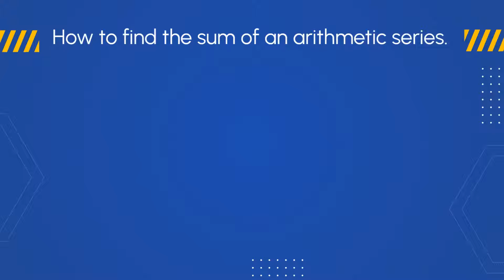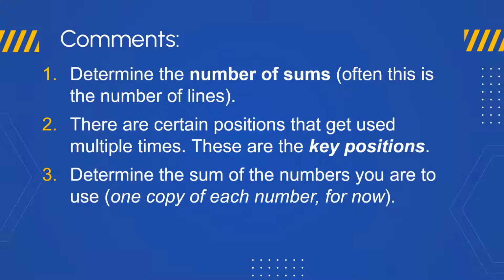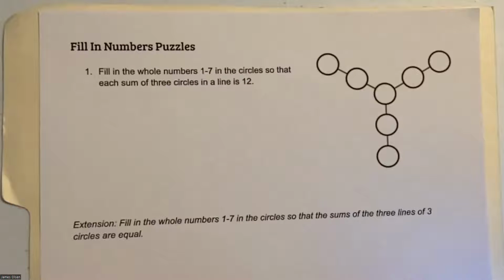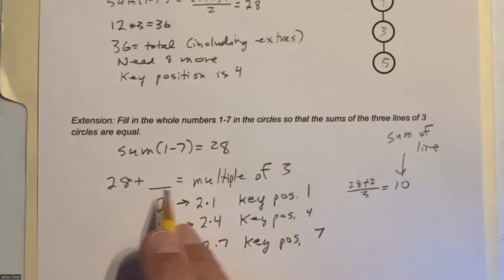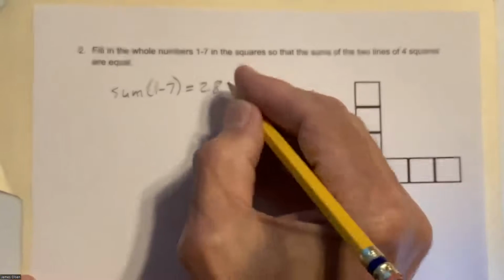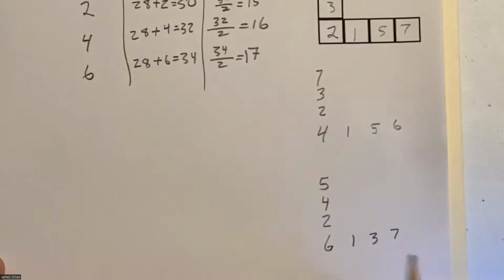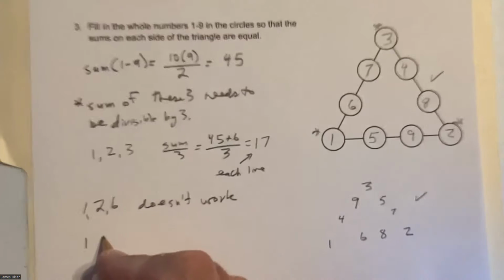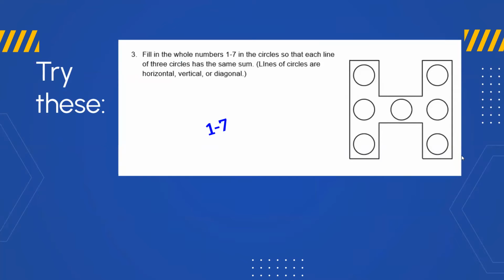General Strategy for Solving Fill In Numbers Puzzles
Fill in Numbers Puzzles are puzzles that have positions (often circles) for numbers in a figure. The sum of the numbers in each line (or row or column) needs to be the same.
There are many, many Fill in Numbers Puzzles. (You can even make up your own puzzles.)
In this video I show a strategy that can often be used on these types of problems.